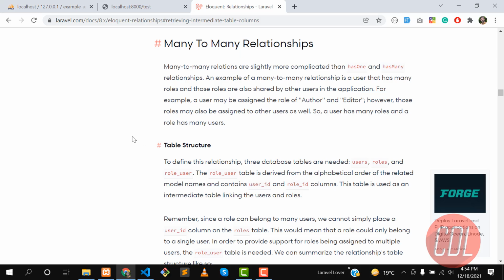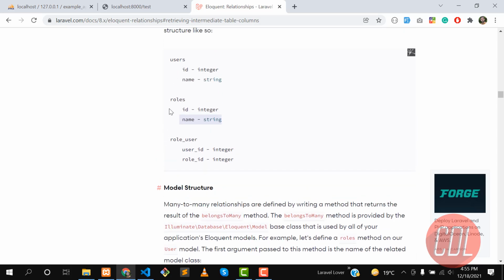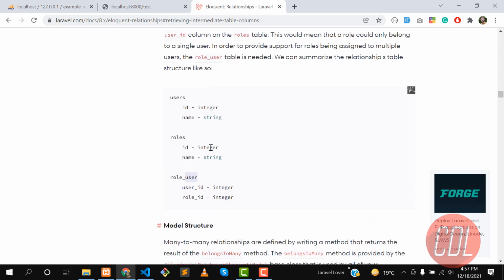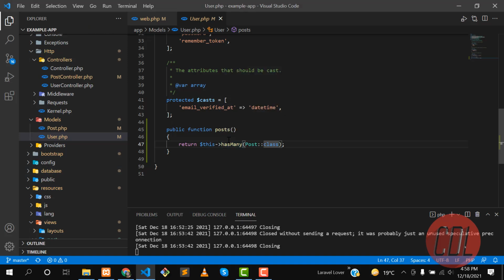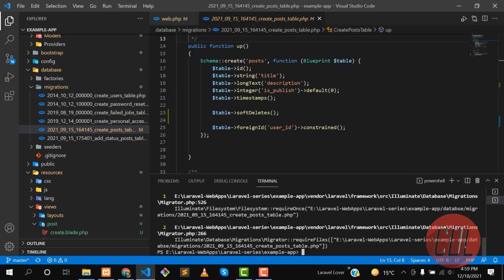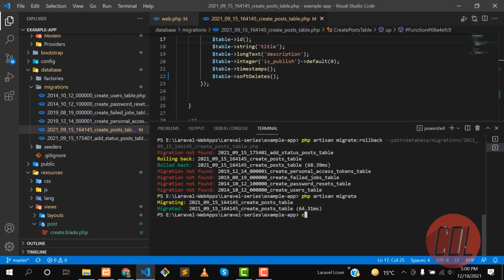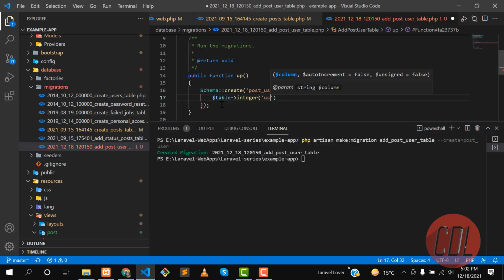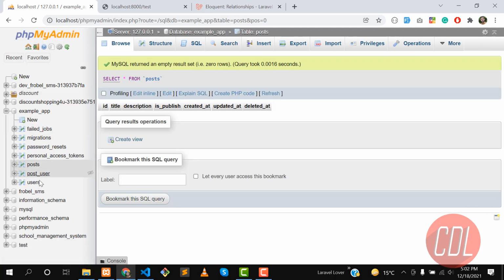(54) Part 1 Many to Many Relationship in Laravel | Pivot Table in Laravel | Relationships in Laravel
Laravel Many to Many Relationship Tutorial
Many To Many (e.g. User can win multiple posts and each post can belong to many Users)
1 — Models classes and Tables
2 — Migrations
3 — Defining Relationships in Modal classes

Name of the pivot table should consist of singular names of both tables, separated by undescore symbole and these names should be arranged in alphabetical order

php artisan make:migration create_post_user_table --class=post_user

Laravel guide

Models for Many to Many Relationships: BelongsToMany